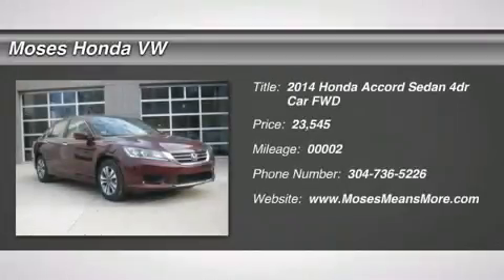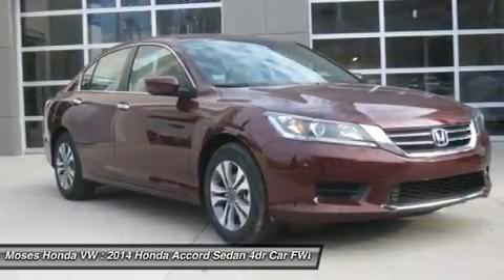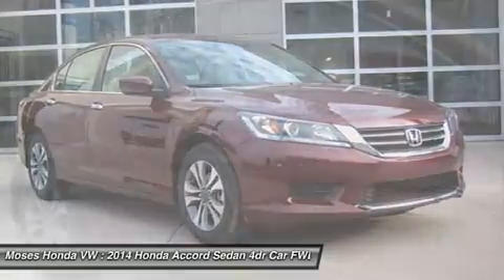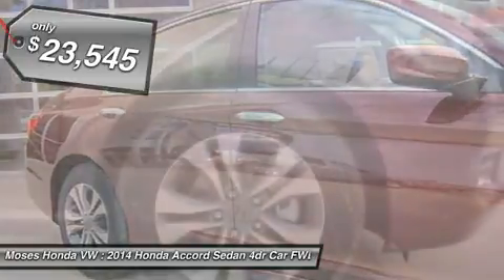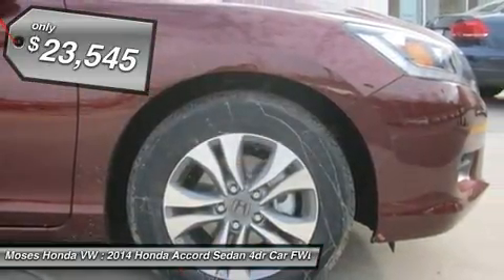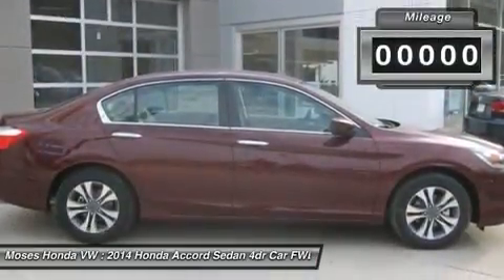2014 HONDA ACCORD SEDAN Huntington, WV H14297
2014 HONDA ACCORD SEDAN Huntington, WV
Stock# H14297

5210 US Rt. 60 E.

You'll love this 2014 Honda Accord Sedan. This is a car you'll want to take home. With 12 miles, it features Variable transmission and an exterior color of RA. Call us and be the first to open the car door today!